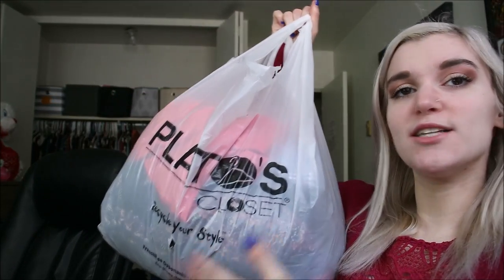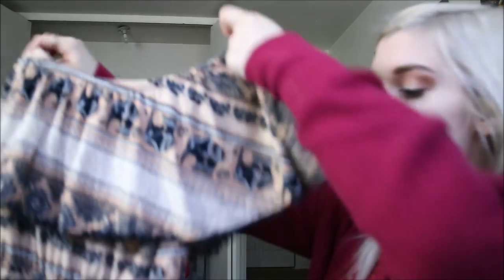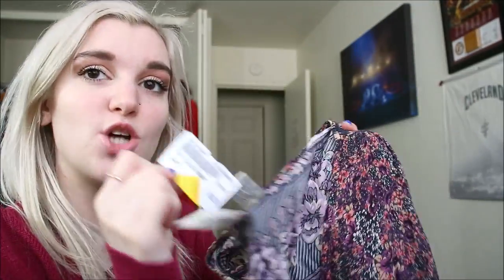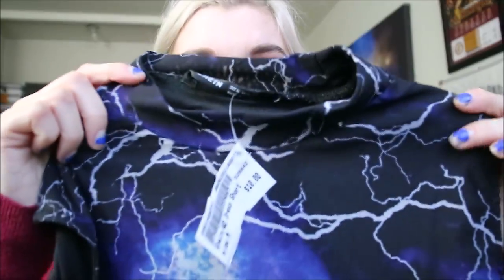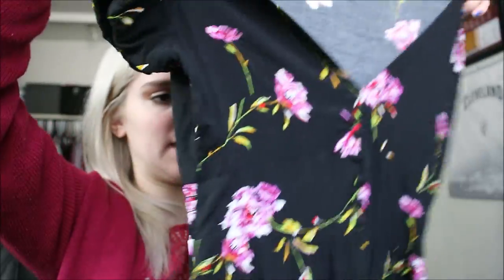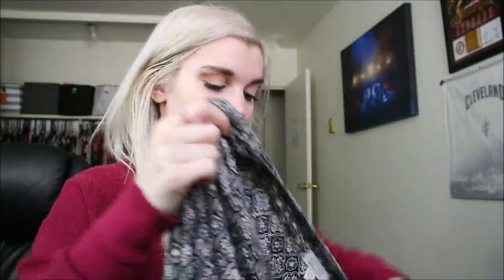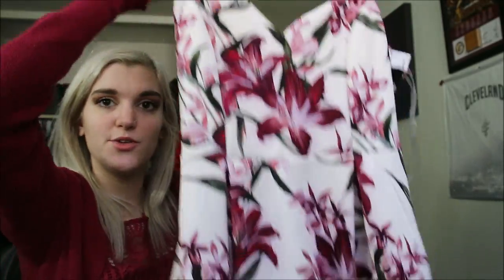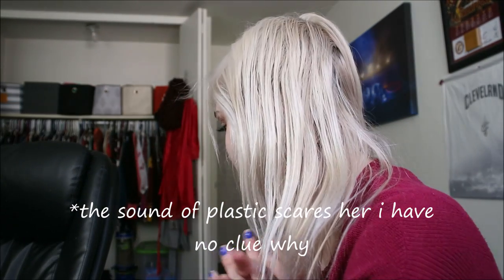HUGE PLATOS CLOSET CLOTHING HAUL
Your girl went shopping yasssssss. I hope you guys enjoy this Plato's Closet Haul, I love you guys and I will see you all next time :) Comment below if you have any ideas on what kind of video you want me to do next!

FAQ:
What’s your name?
My name is Rachel :)

I am 22 years old. My birthday is September 24th

What are your goals? (Career related)

I am currently a college student studying to get my degree in Human and Social Services. My goal is to become a social worker because I genuinely love helping people. It is a priceless feeling to have a positive impact on other people’s lives.

Love you all so much, you guys truly mean the world to me ❤️